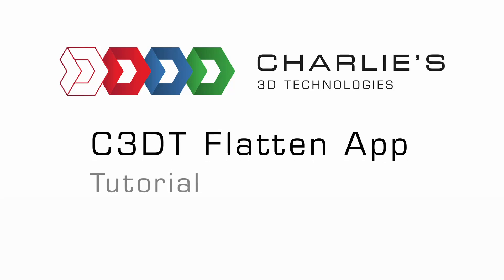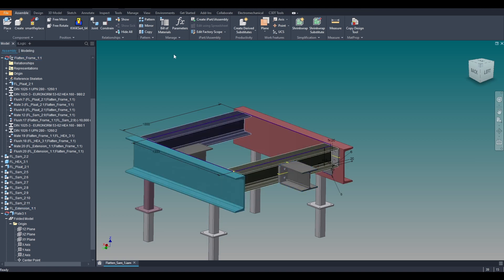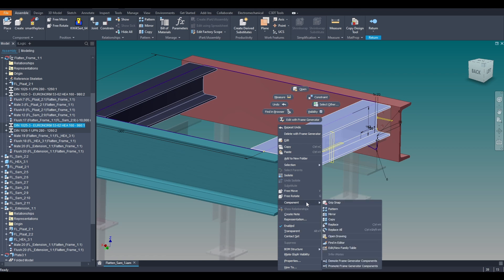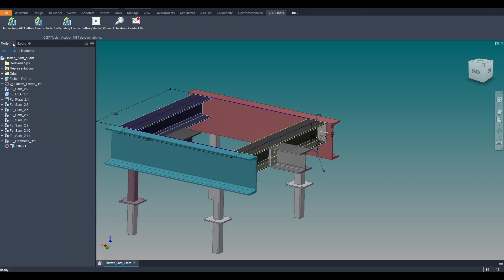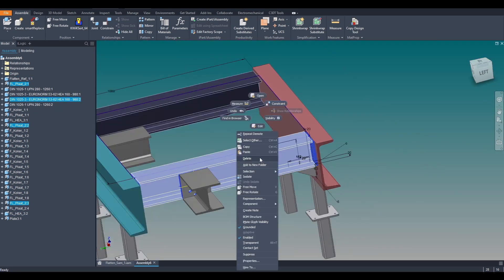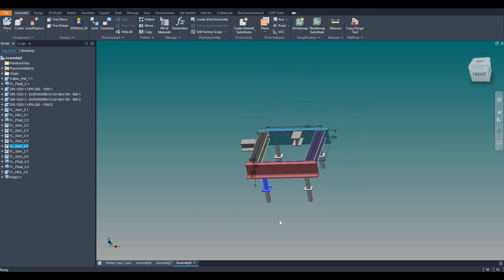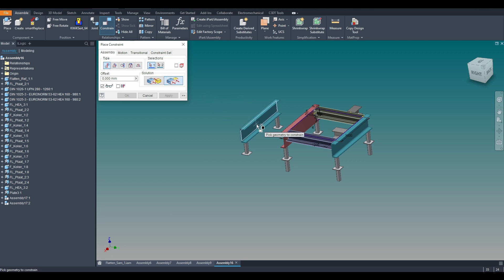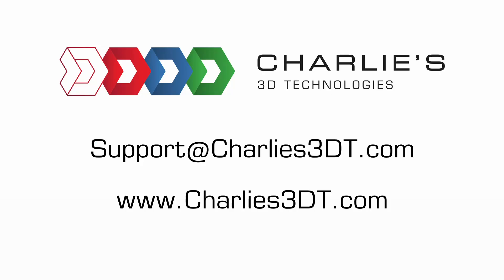C3DT Flatten Tutorial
Instruction video explaining the working of the C3DT Flatten app for Autodesk® Inventor®.